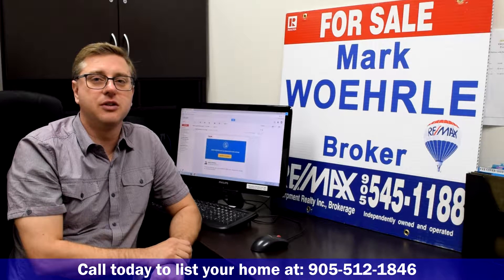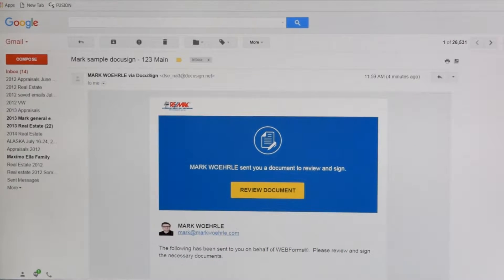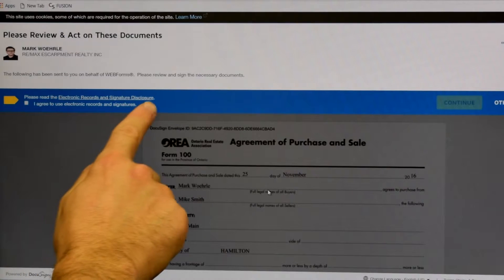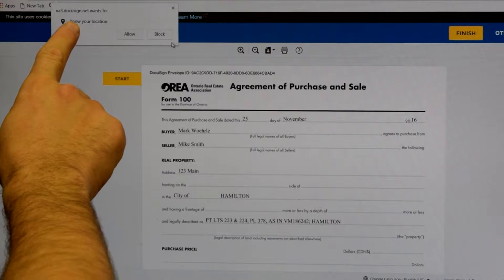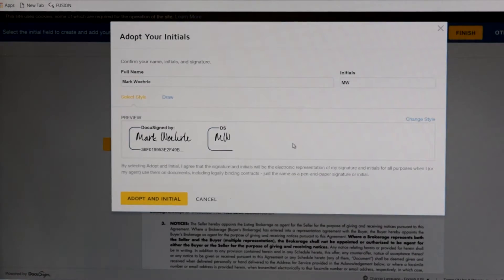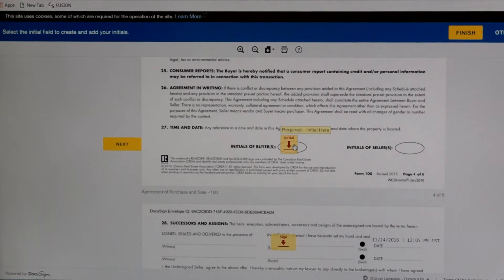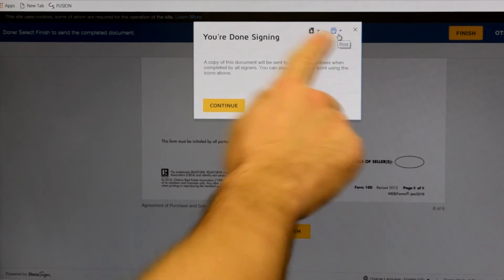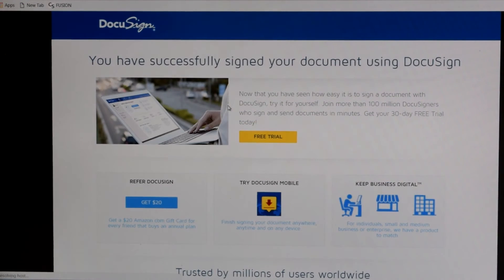How to use Docusign to buy or sell your house in Ontario- Real Estate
How to use Docusign to electronically sign documents to buy or sell your house in  Hamilton, Ontario, Canada

Real estate

"Hi this is Mark Woehrle, Broker at Remax Escarpment. I'm gonna take you step by step today through the Docusign electronic signing process on your computer.
One of the things I want to emphasize, when you're using Docusign, it's not like you're going to take your mouse and physically sign the screen, all you're going to do is point and click with your mouse or if you're on your phone or iPod, all you do is touch the appropriate squares with your finger.
So now we're going to zoom in with a camera and we'll take a closer look at the computer screen.
So when you start docusign, you're going to see an email. It'll say for example "Mark Woehrle via Docusign". You'll open it up and it will say "Mark Woehrle sent you a document to review and sign." Review document. So just take your mouse and click "Review Document". Your screen will open up to this screen here, it will say "Please Review & Act on These Documents".
It will have my contact information here, and right here is the yellow arrow and it says "Please read the electronic record and signature disclosure" and check here "I agree to use electronic records and signatures" if you'd like to start. So I'm going to click here. Then this yellow "Continue" box comes up on the right hand side. We're going to click "Continue".
Then it asks me Docusign wants to know my locations. I'm going to allow that. Then, right here, gives me a yellow rectangle that says "Start". I'm going to click to "Start". Then it's going to take me here to the first initial box. I'm going to take my mouse over here and click it. For the first time, this screen will come up, it'll say "Adopt your Initials" And this is what my electronic signature will look like.
We click this yellow "Adopt Initials" box here. Then, it takes me to the second initial box. Third, Fourth, Fifth, right here will be an actual signature. And the final initial.
Then, I click the "Finish" box right here.
Then the "You're Done Signing" box comes up. If you'd like to print, you can click over here "Print". If you'd like to download this to your computer so that you have a copy, click the "Download". You can also download or print by clicking the icons above."
You click the yellow "Continue" button. And then it signs you out and you're done!
So that was how simple it was to use Docusign. Docusign is a legal way to sign all of your documents. No need for scanning, or faxing. If you have any questions about Docusign or you would like to list or sell your house, please call me, my name is Mark Woehrle. I am a broker at Remax Escarpment. Looking forward to your call."

Mark Woehrle
 RE/MAX Escarpment Broker